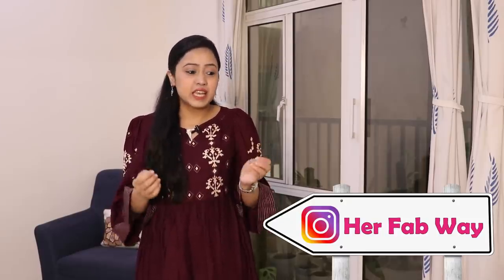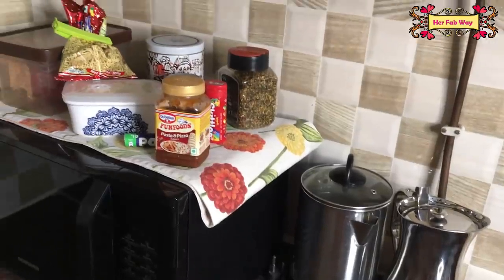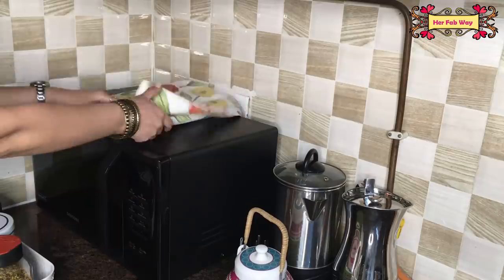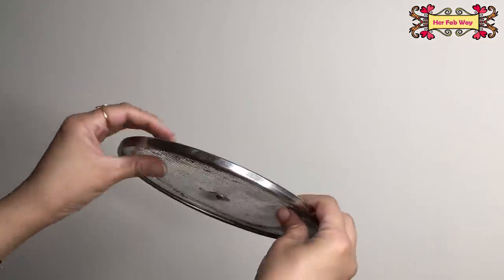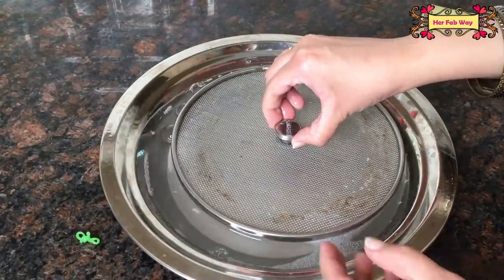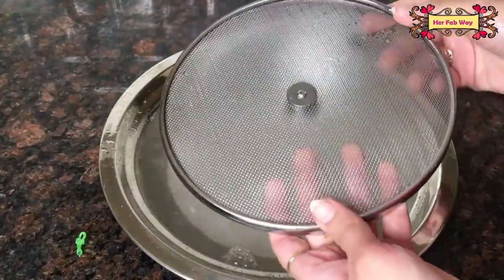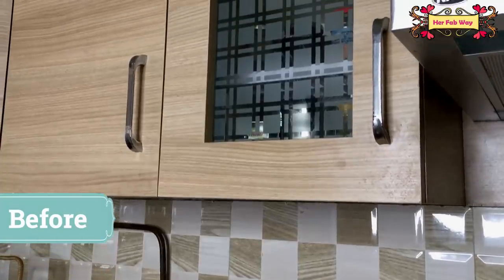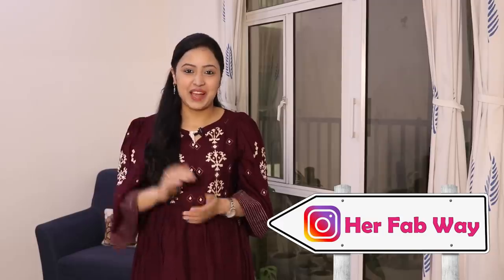7 Everyday Habits For A Clean And Organized Kitchen | Kitchen Cleaning Tips | Her Fab Way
*Links of Products Shown In the Video:
Mini Chopper
Faucet Extension
Olive Oil
Decor Kettle
Small Tray (Similar)
Baking Soda
Atta Parat
Utensil Stand
Paper Towel Holder
White Vinegar
Microfiber Cloth
Kitchen Sponge
Metal Brushes Set
Cutlery Holder
Gas Stove